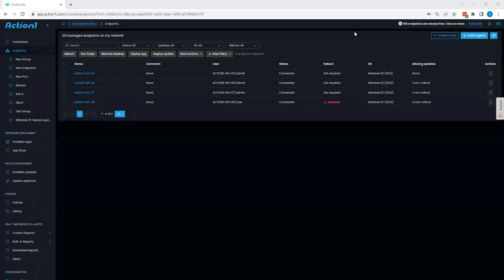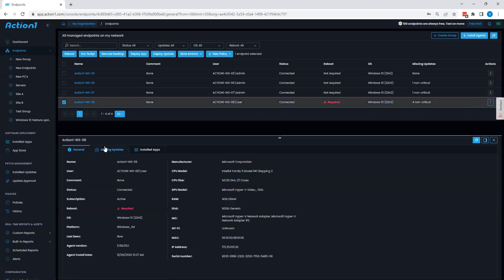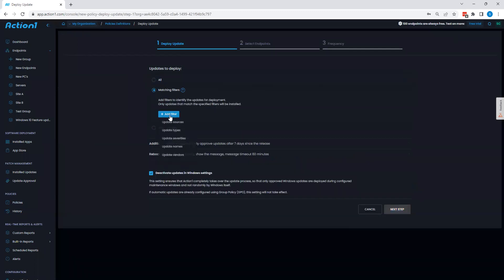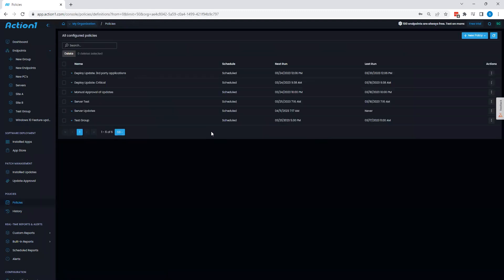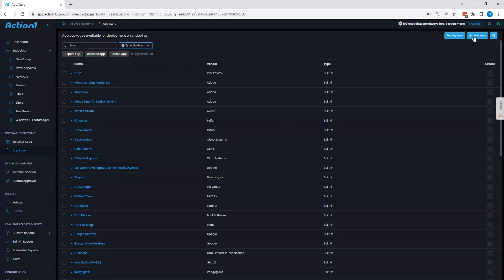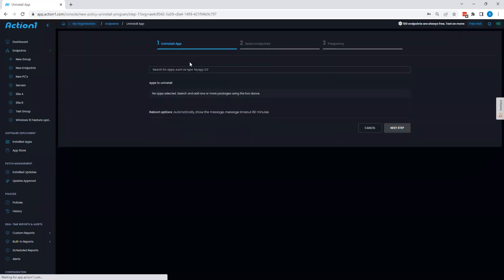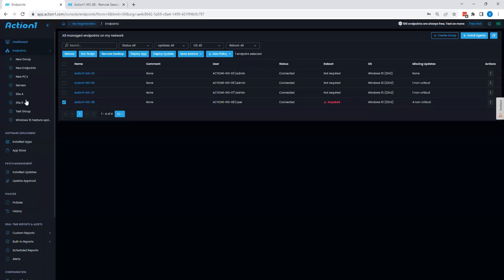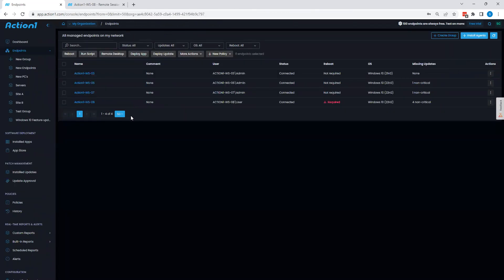Action1 Platform Overview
Action1 is the #1 risk-based patch management platform for distributed networks trusted by thousands of global enterprises. Action1 helps to discover, prioritize, and remediate vulnerabilities in a single solution to prevent security breaches and ransomware attacks. It automates patching of third-party software and operating systems, ensuring continuous patch compliance and remediation of security vulnerabilities before they are exploited.
- Continuous patch compliance for servers and workstations
- Automated vulnerability discovery and remediation workflows
- Real-time scalability for distributed enterprise networks
- Trusted by thousands of global enterprises

Enable IT security and operations teams to detect, prioritize, and remediate vulnerabilities to ensure continuous compliance – all while reducing costs and making your enterprise secure:
- Detect: Real-time visibility into missing critical updates for Windows and third-party apps.
- Remediate: Bandwidth-efficient P2P update distribution. Patching of offline endpoints as they go online.
- Comply: 99% patch compilance in hours, not months. Real-time compilance reporting.

0:00 Introduction
0:58 Patch Management features
2:52 Software Deployment with Action1 App Store
4:22 Script Execution
4:39 Uninstall Application
4:59 Remote Access
5:48 Reports and Alerts